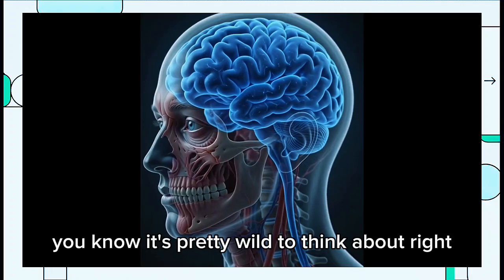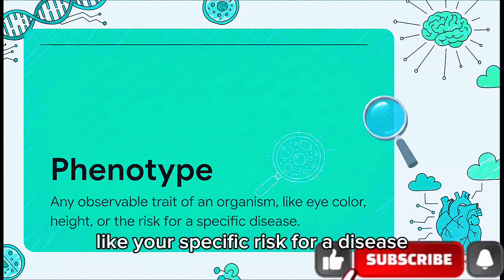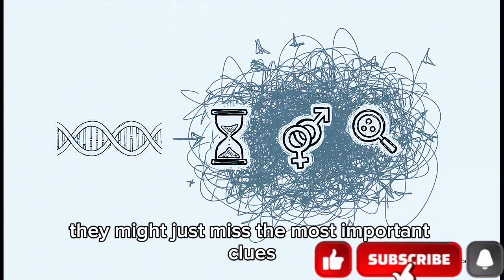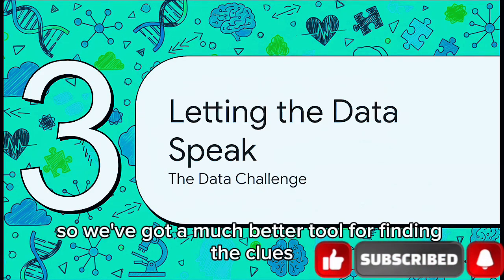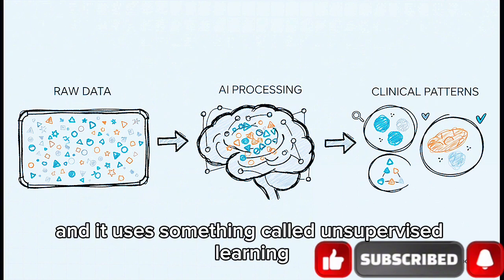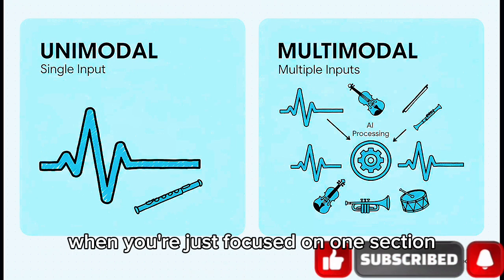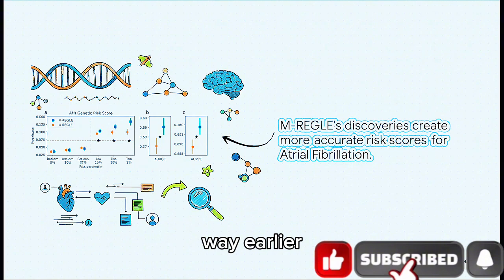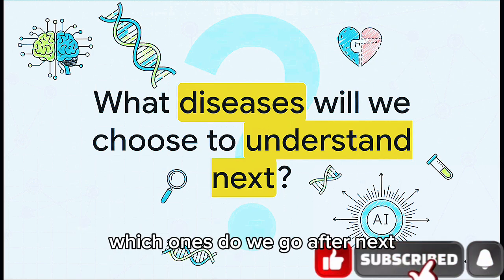BRAIN STROKE WARNING SIGNS! 🚨 How to Recognize & Prevent It (F.A.S.T.)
Learn the critical early warning signs of a Brain Stroke and how acting F.A.S.T. can save a life! In this video, we break down the most common symptoms, emergency steps, and prevention tips to protect you and your loved ones from permanent brain damage..
What you will learn in this video:
🧠 What happens during a Brain Stroke?
🚨 Early warning signs & F.A.S.T. symptoms.
🚑 Emergency steps to take immediately.
💡 Key lifestyle changes for stroke prevention.